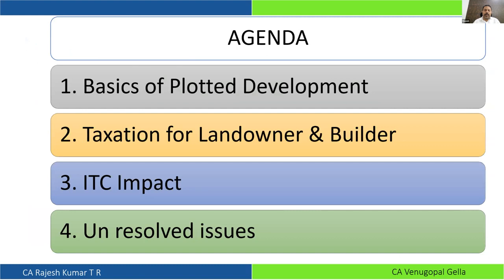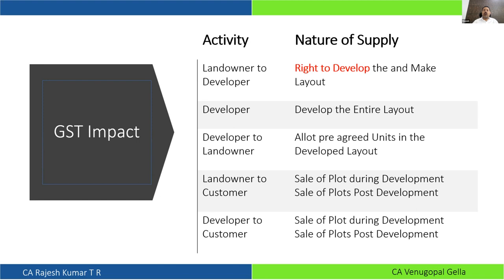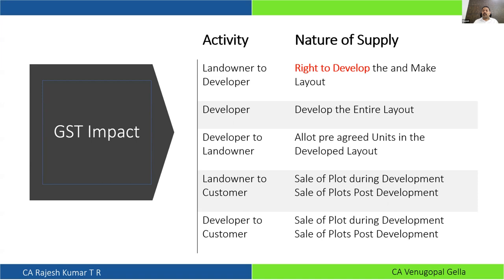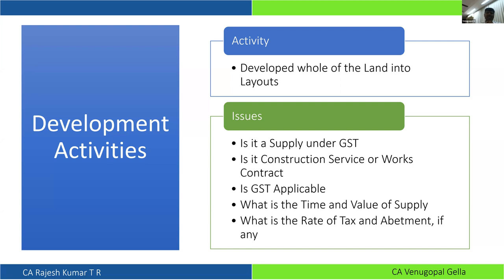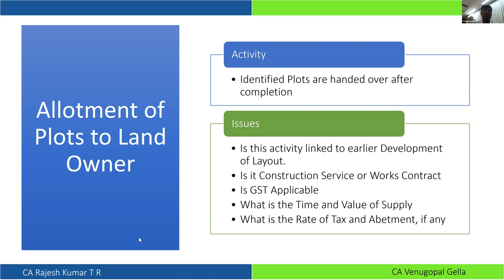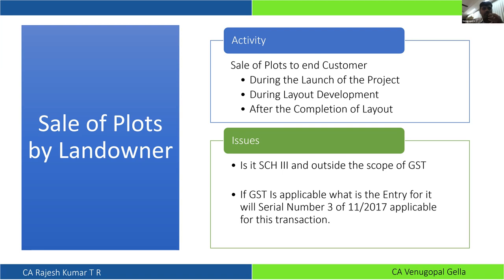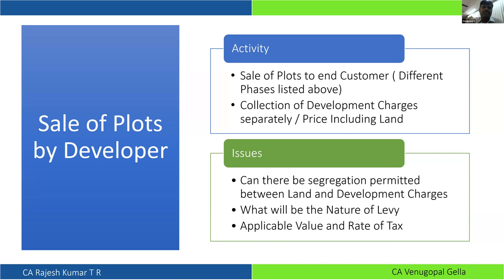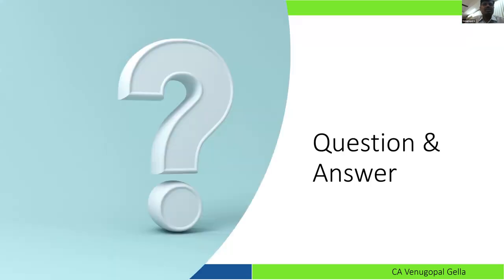GST Application on Plotted Development under JDA by CA Venugopal Gella and CA Rajesh Kumar T R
CA Venugopal Gella, Senior Partner, Venu & Vinay, Chartered Accountants and CA Rajesh Kumar T R, Partner, Venu & Vinay took part in the webinar on "GST Application on Plotted Development under JDA" organized by RERA Consultants LLP on 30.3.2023